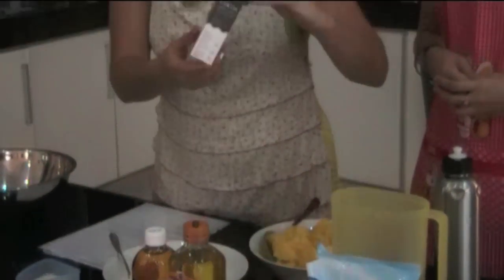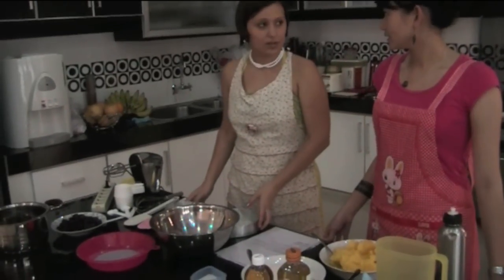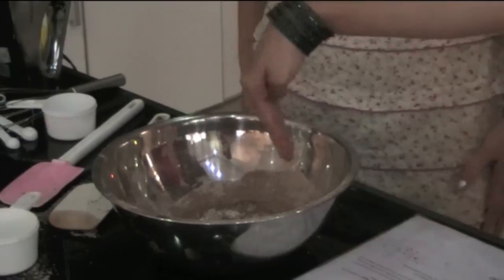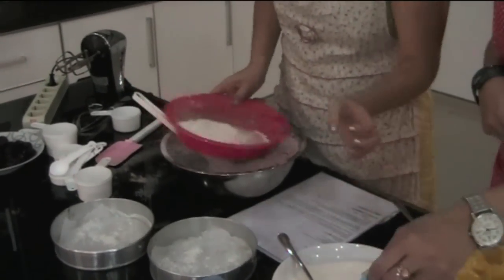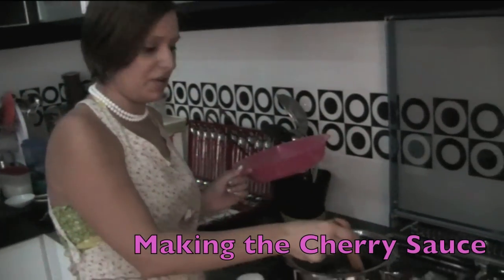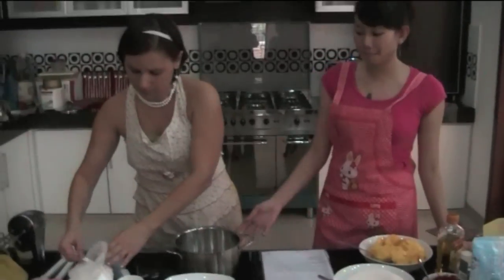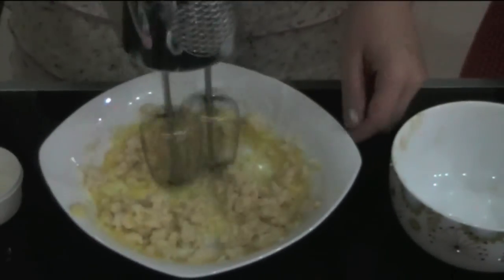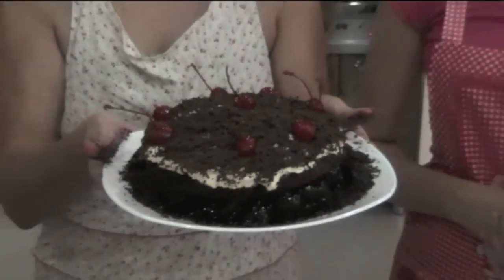How to make Vegan Black Forest cake with Indonesian translation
Leigh-Chantelle from Viva la Vegan! shows how to make Vegan Black Forest cake
Featuring Santhi from Indonesian Vegetarian Society interpreting in Indonesian.

13 October 2012
Palembang, Sumatra, Indonesia

Thanks to Robby for filming

Viva la Vegan!